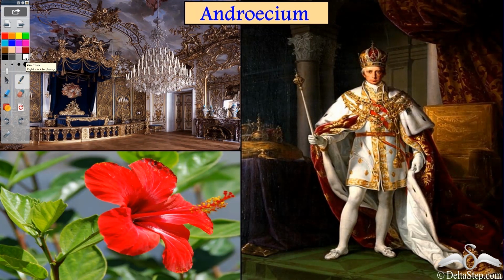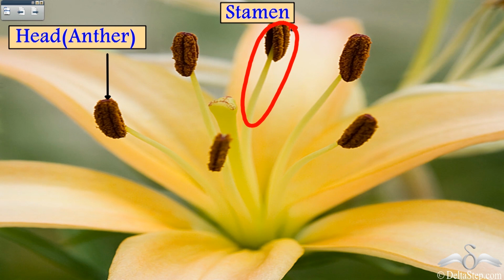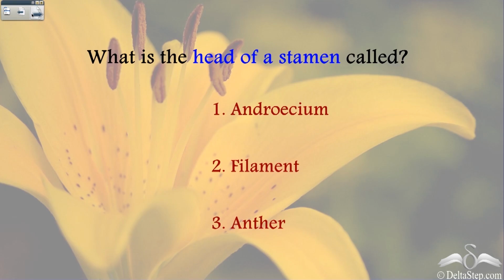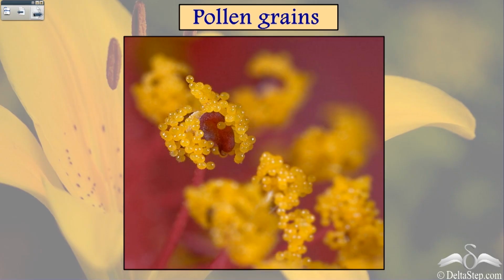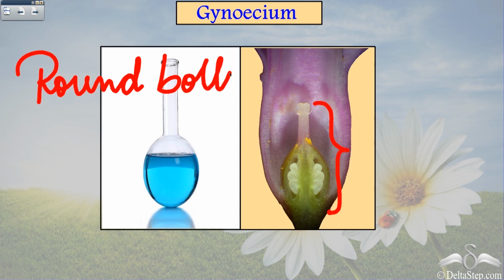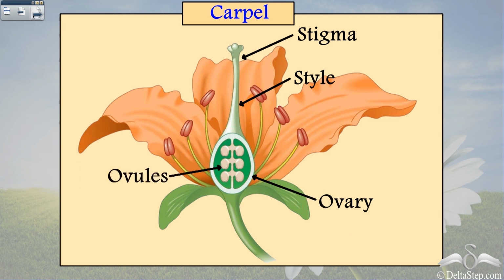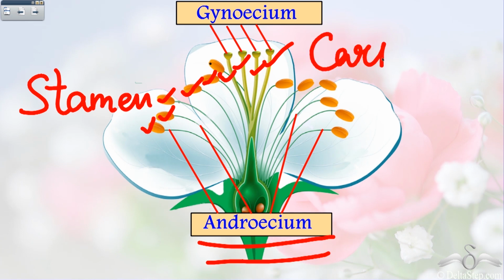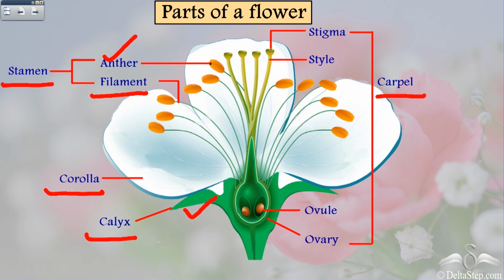Reproductive Parts of Flower | Diagram | Class 6 | CBSE | NCERT | ICSE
Learn what are the reproductivepartsofaflower with help of diagrams .

Salient features of the app:
• 5000 amazing lectures across English, Maths, Science and Social Science.